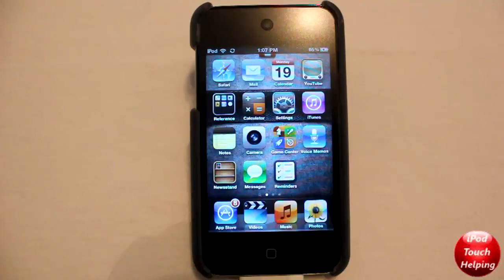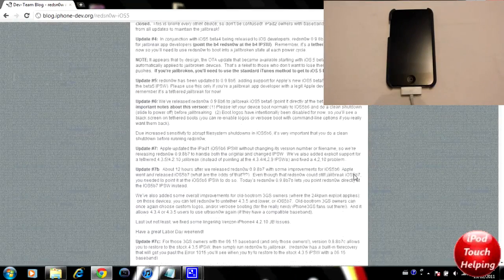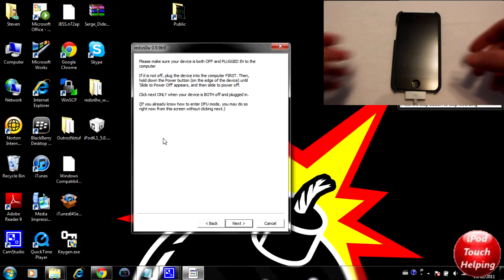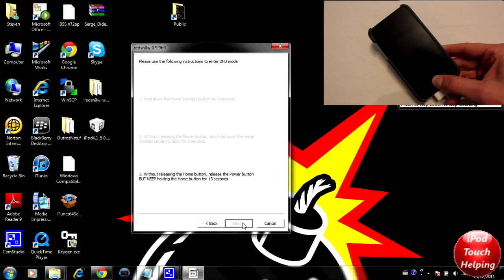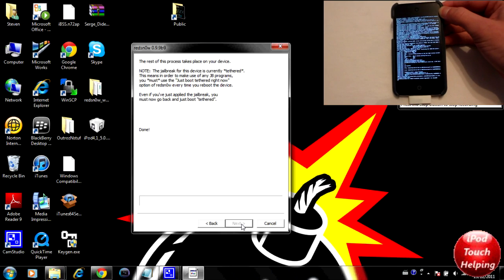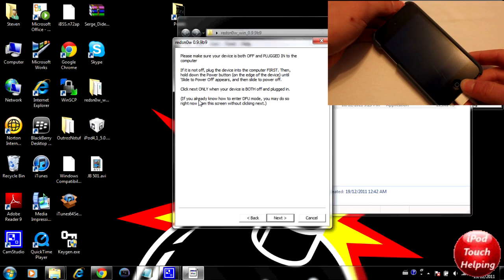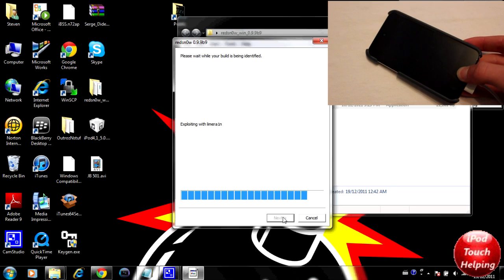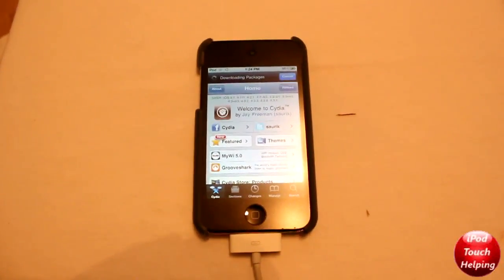How to Jailbreak iOS 5.0.1 iPhone 4,3Gs,iPod Touch 4,3,iPad RedSn0w 0.9.9b9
This is my tutorial showing you guys how to jailbreak your iphone 4, 3gs, ipod touch 3g, 4g, & iPad 1 on iOS 5.0.1 or 5.0 firmware using redsn0w 0.9.9b9. This works for the following devices on iOS 5:
iPhone = 3Gs & 4
iPad = 1

Make sure you make this TETHERED jailbreak into a SEMI-TETHERED jalbreak by watching this video!